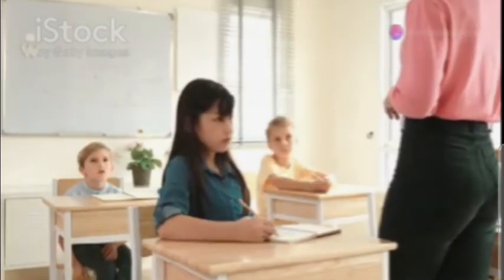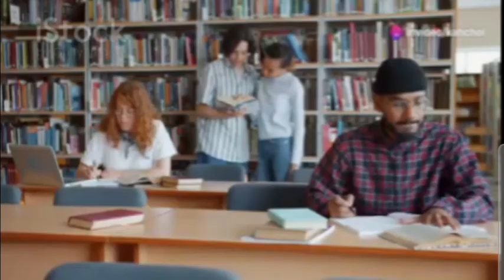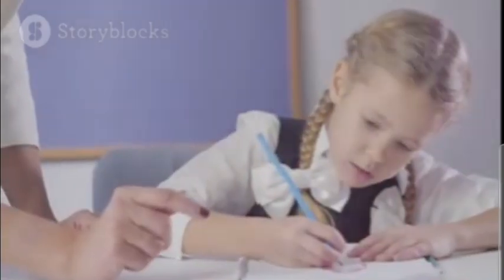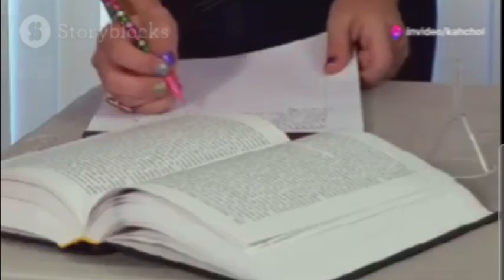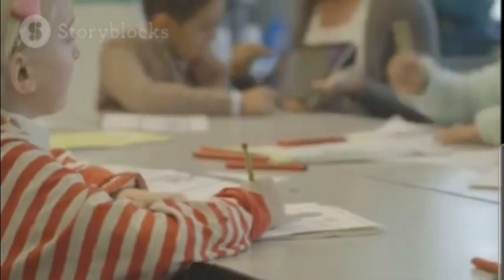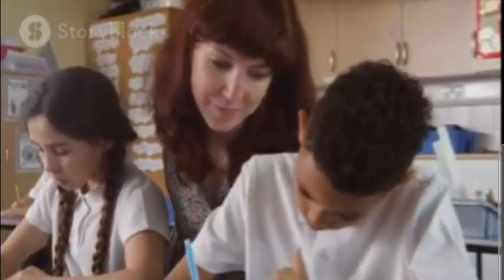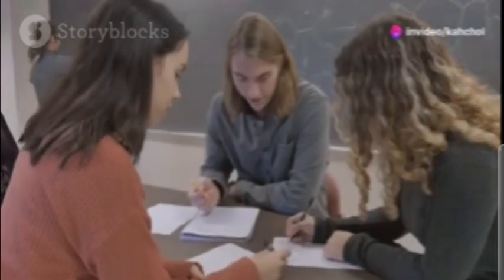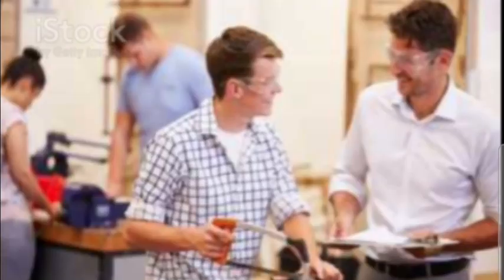Mastering Essay Writing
Mastering Essay Writing : Step by Step